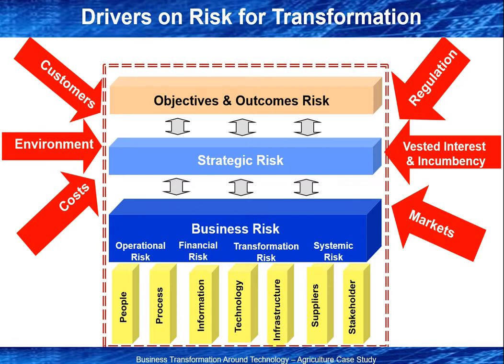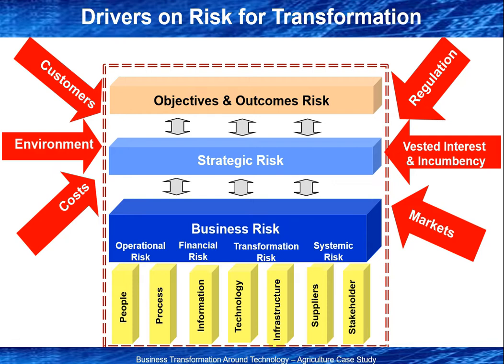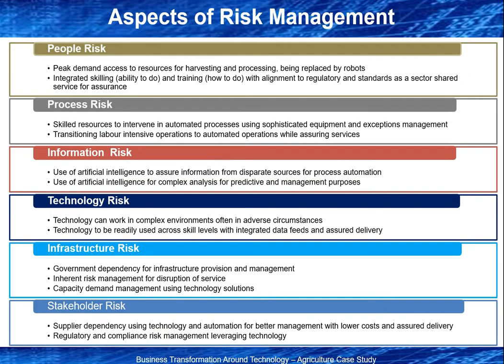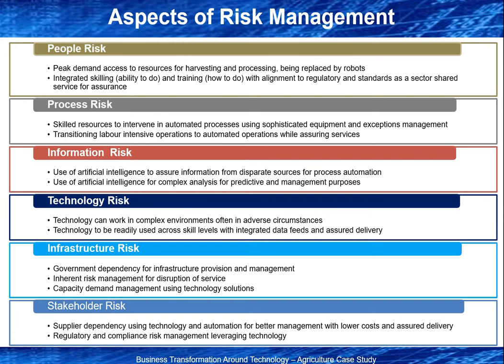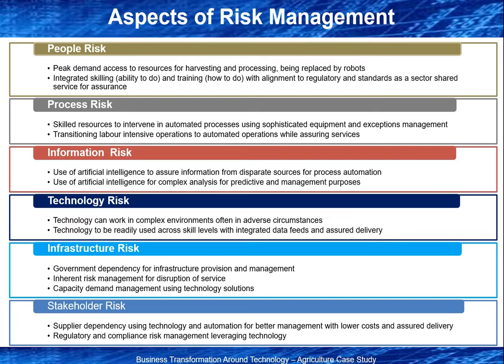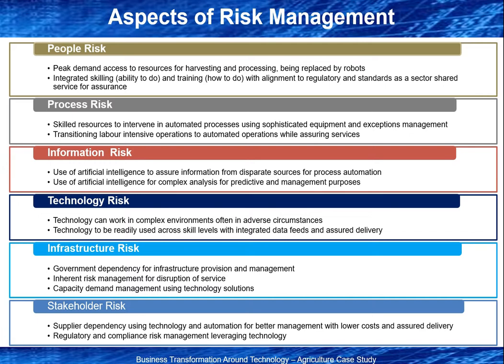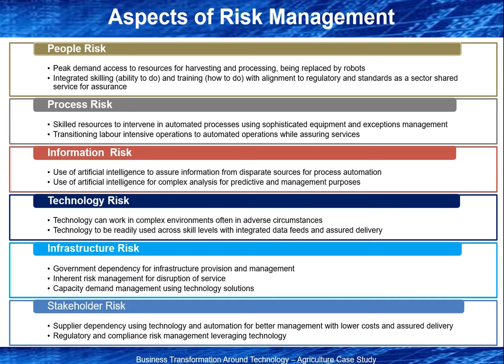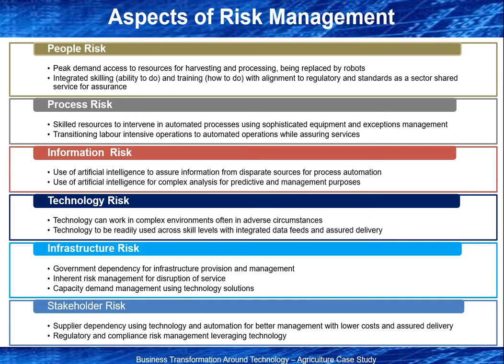Business Transformation Around Technology -– Agriculture Case Study: Part IV – Risk Management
Part IV – Risk Management – Like any other industry, agriculture has the business specific risks as well as the generic risks. What differs is the risk profile, the appetite, and the management of the risk. The need for Transformation Risk within the risk profile is noted. The common risks from an agriculture perspective are illustrated in a wider business context.

• Knowledge Worker Services - Crafting and Shaping Knowledge Worker Services in the Information Age had lots of free videos alongside a peer reviewed book
• Standardisation - Standardising the roles of knowledge workers
• Adoption and Adaption in Digital Business - A series of free videos alongside a peer reviewed book
• Problem Solving Together for Our Future – Sharing Skills and Expertise series was there to share expertise during the darkest stages of COVID-19 to help.